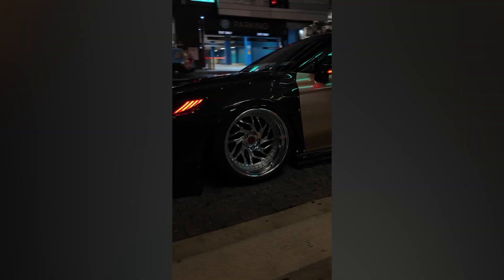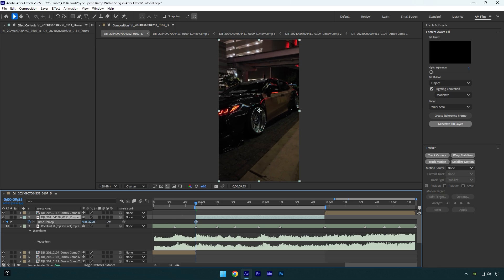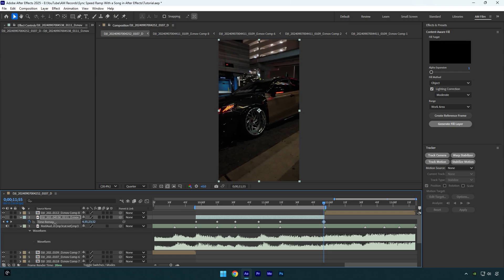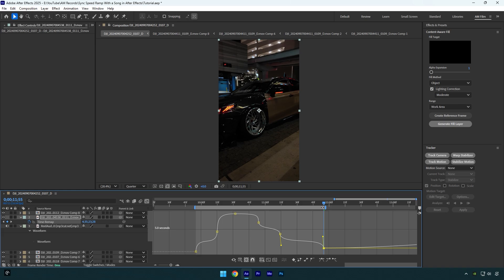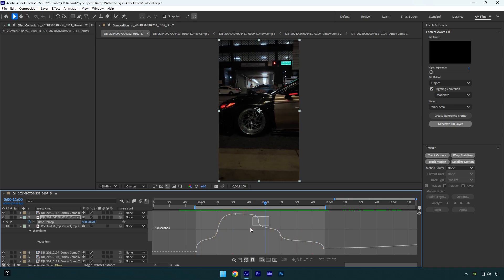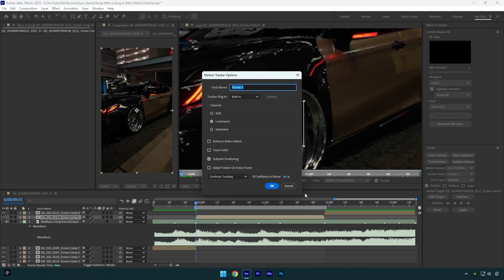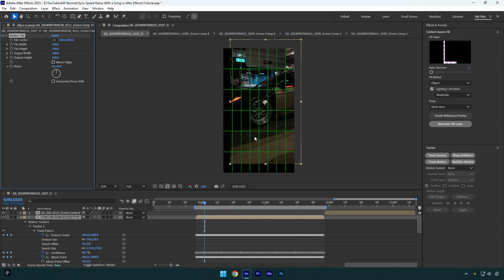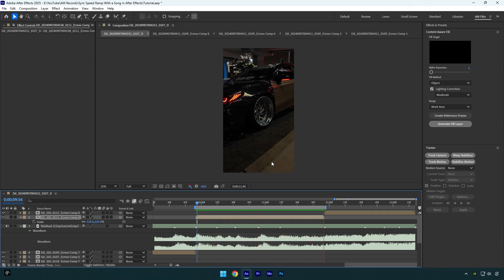Sync Speed Ramp With a Song in After Effects (+ Stabilizing Speed Ramp in The Center)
In this tutorial I will show you how to sync speed ramp with a song and how to stabilize in the center in Adobe After Effects

CPU: i7-14700K
GPU: GeForce RTX3050 VENTUS 8GB
RAM: Kingston FURY Beast 32GB